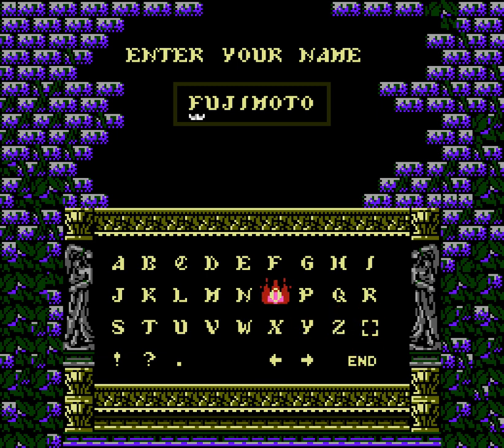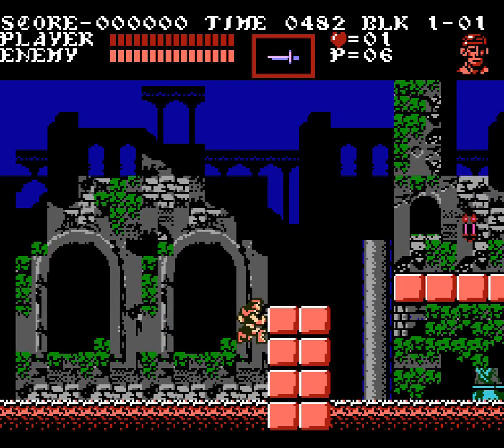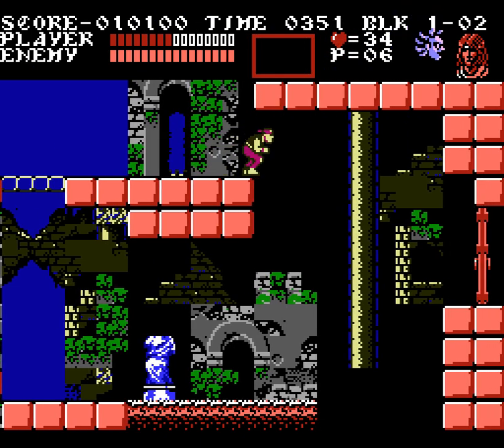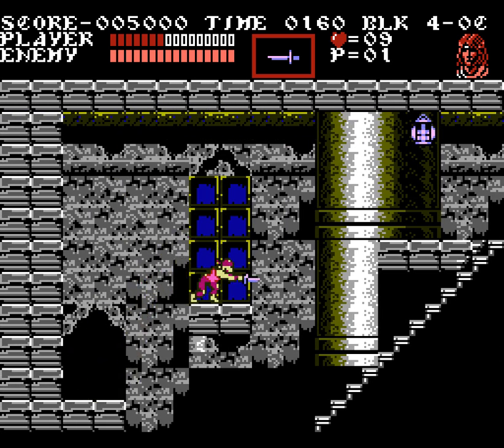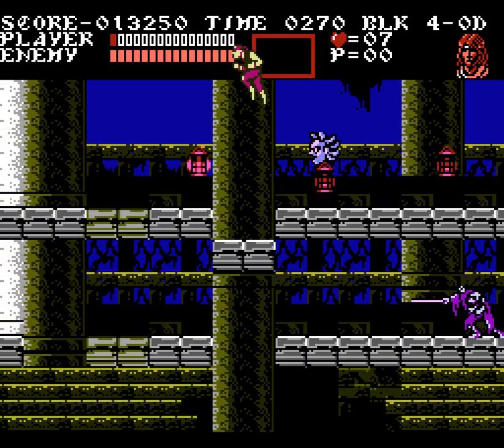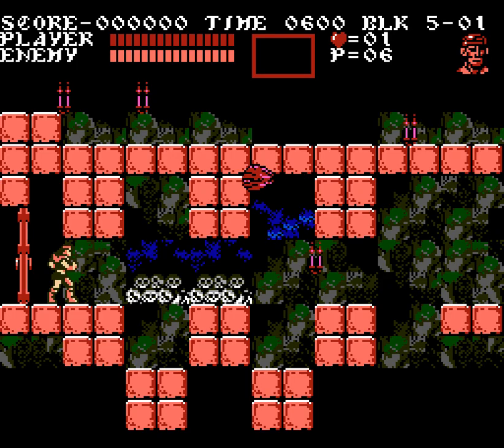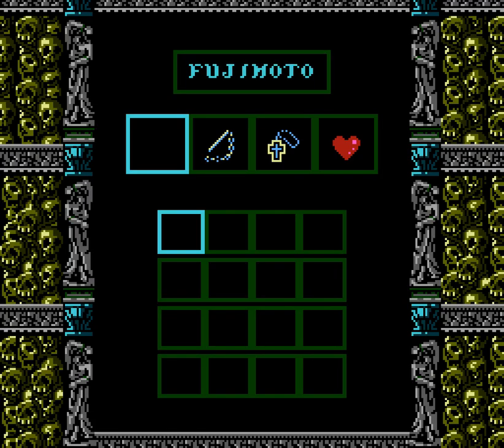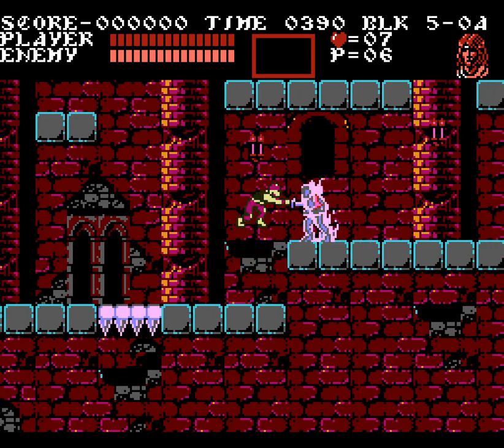[Archive Castlevania 7] Castlevania III: Grant Me Power - 1 / 2